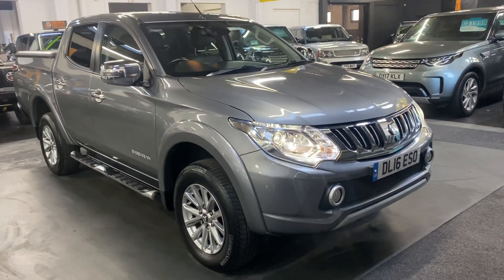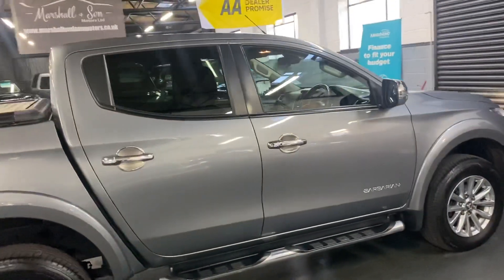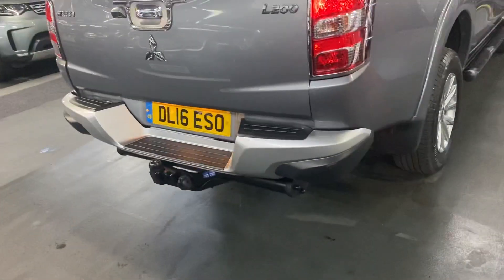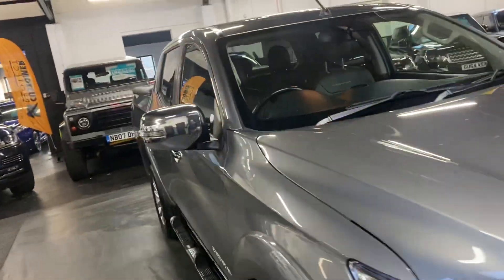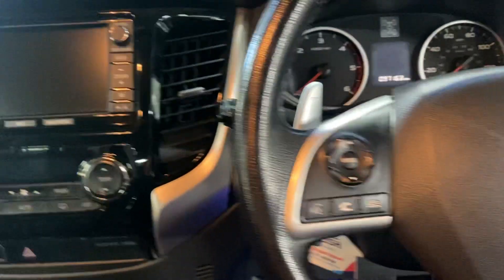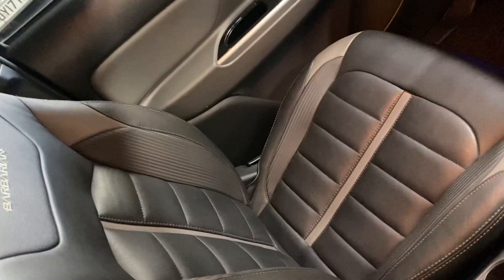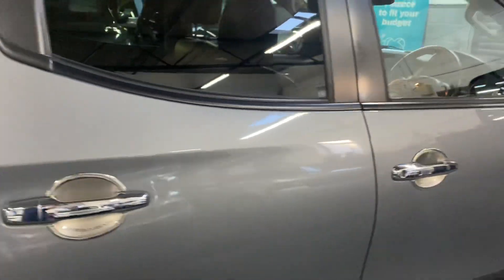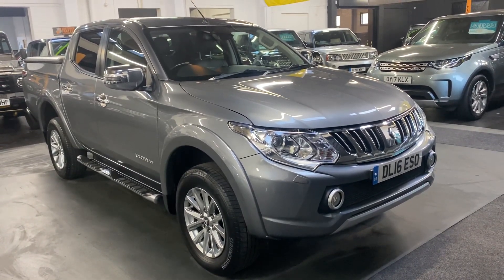Mitsubishi L200 2.4 DCB Barbarian 4x4 Auto ( No Vat - 5 stamps to 96k miles)